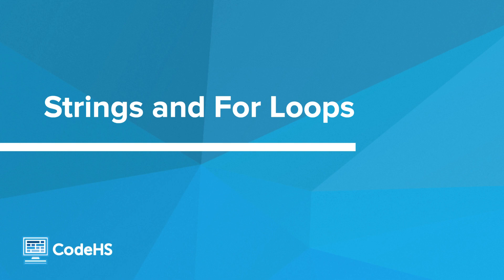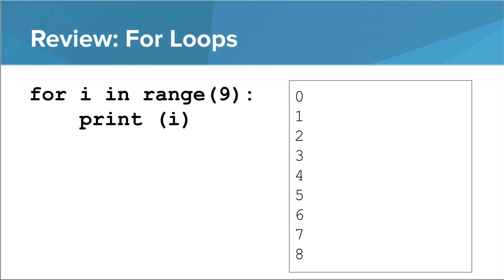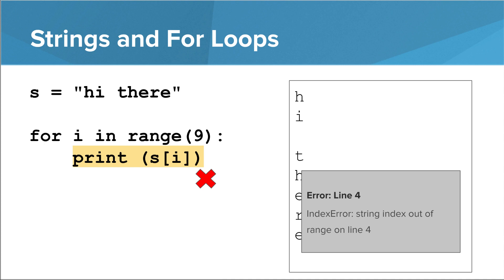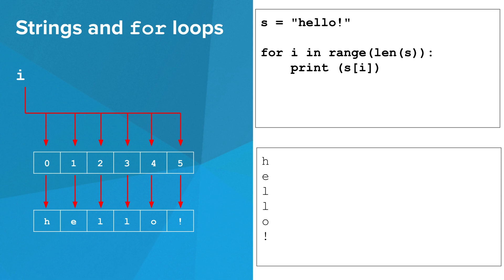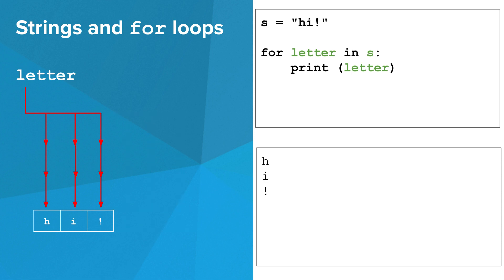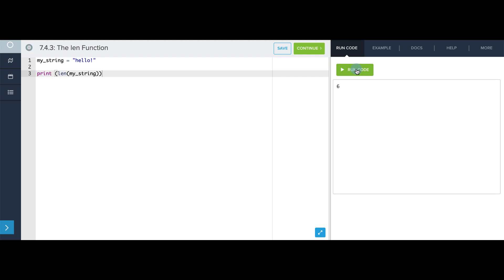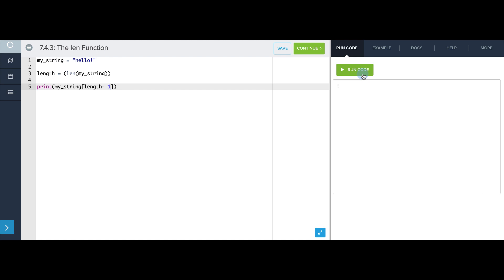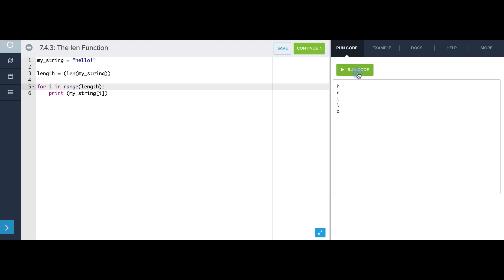Python- Strings and For Loops